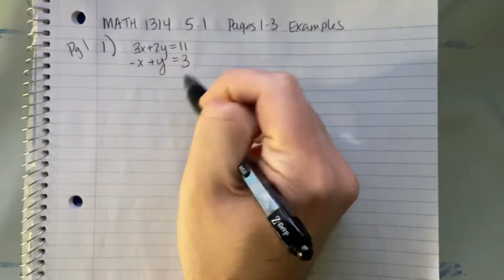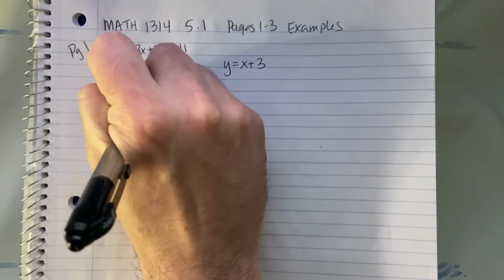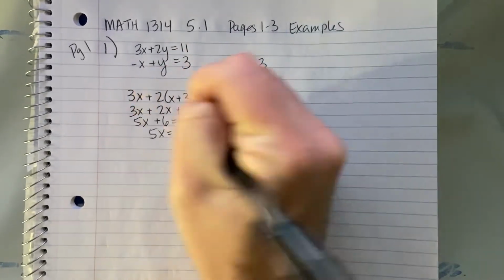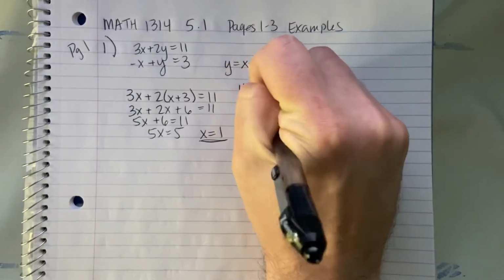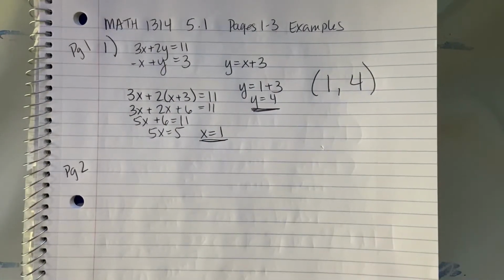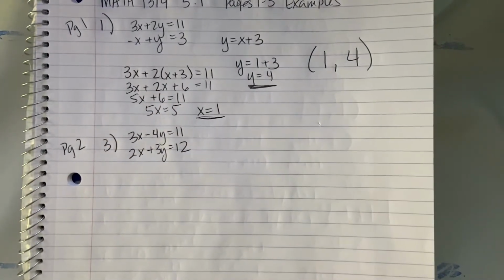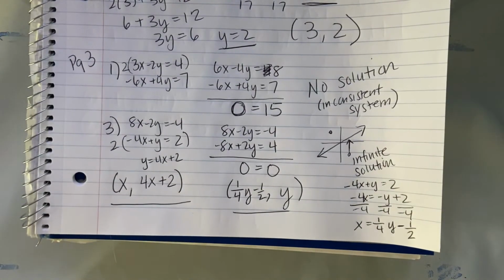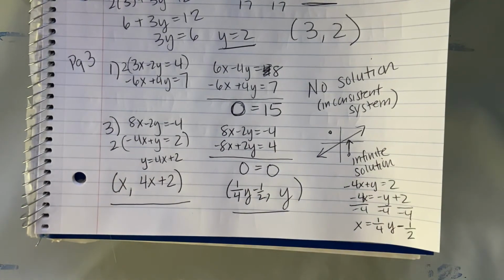MATH 1314 5.1 Pages 1-3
Some examples from Pages 1-3, Linear Systems in 2 Variables